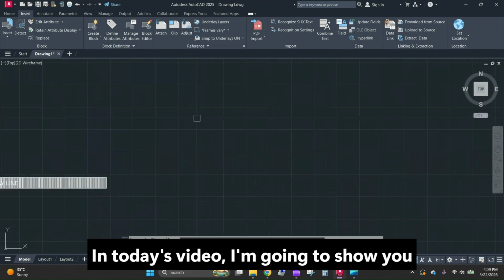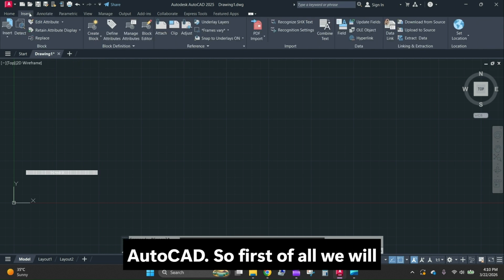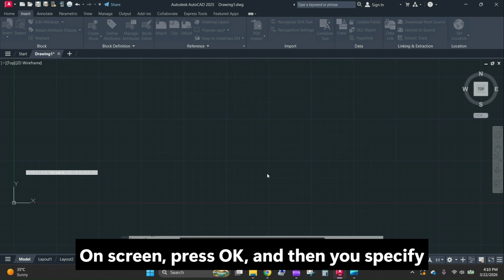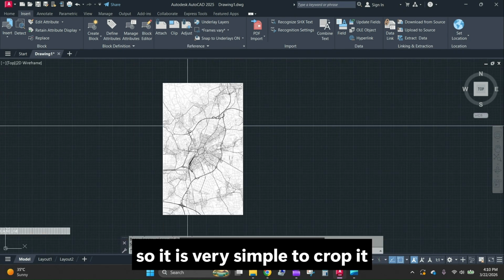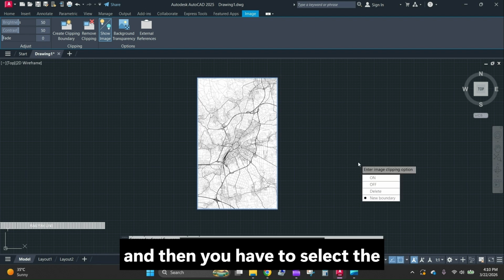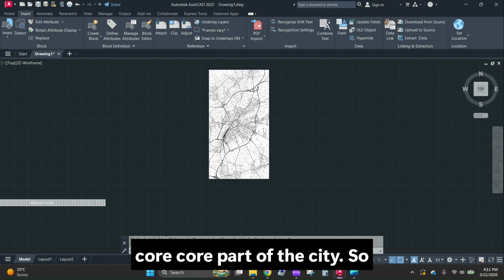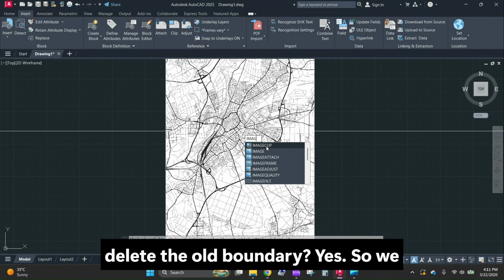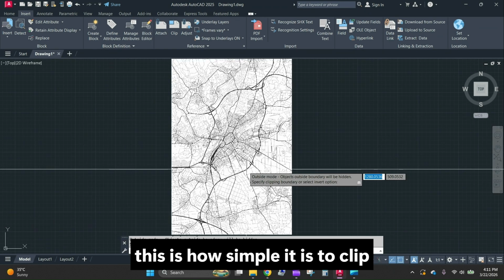Easiest way to crop an image in Autocad !!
This is the fastest way to crop an image in autocad !!